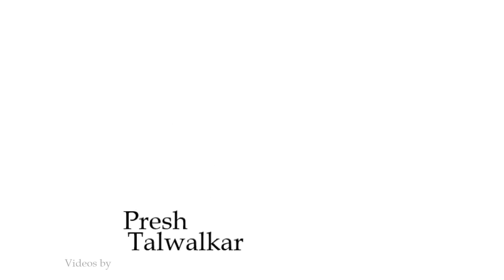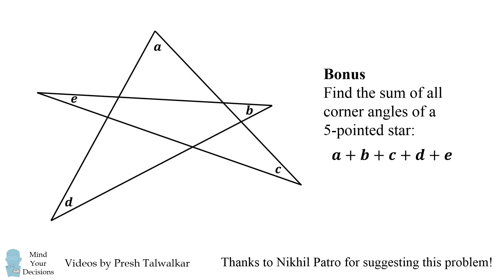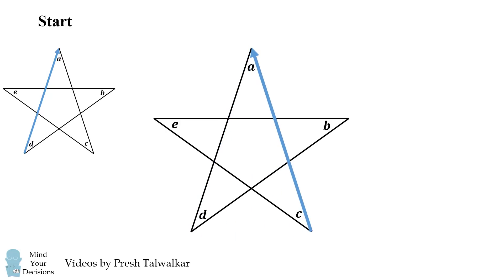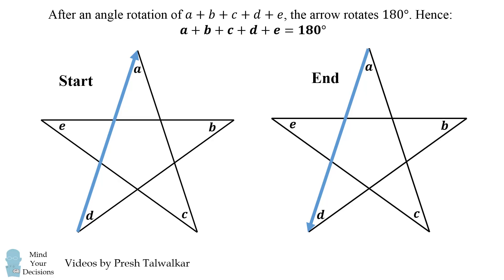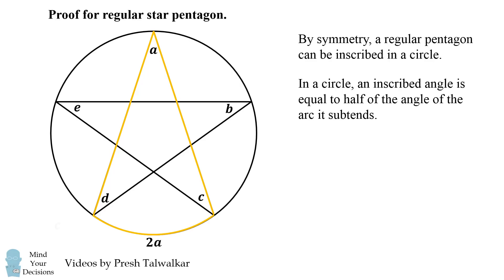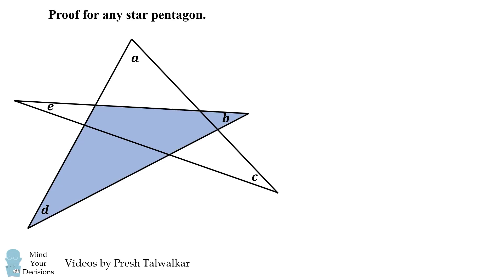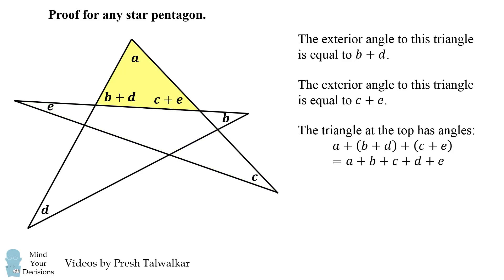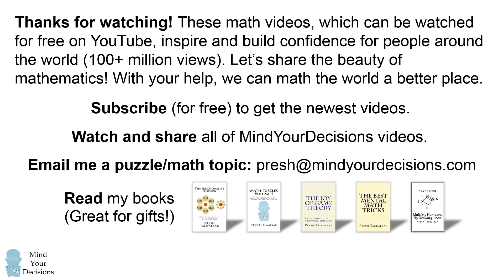Sum Of Angles In A Star - Challenge From India!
Thanks to Nikhil Patro for suggesting this problem! What is the sum of the corner angles in a regular 5-sided star? What if the star is not regular, what is the sum of corner angles then? There are some neat ways to solve this. I present my favorite methods.

Thanks to all patrons! Special thanks to:
Shrihari Puranik
Richard Ohnemus
Michael Anvari
Kyle